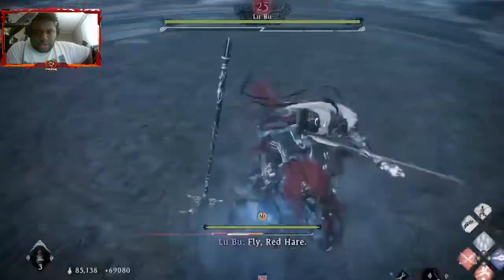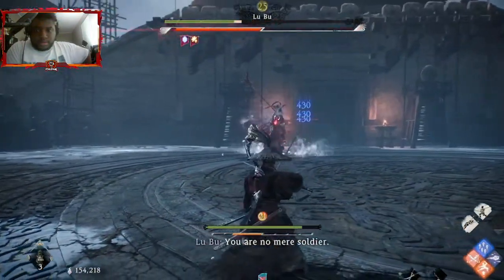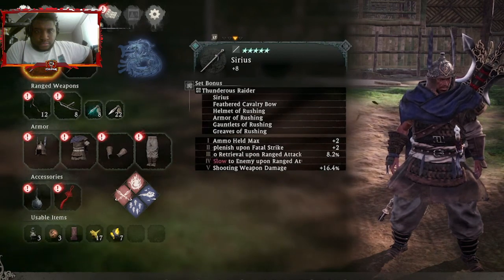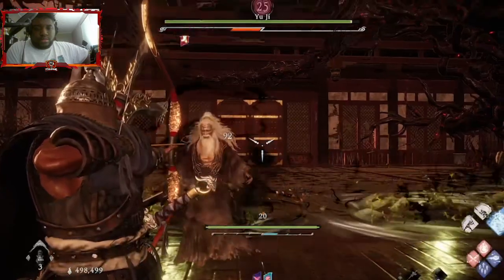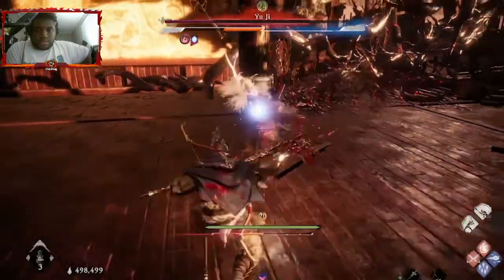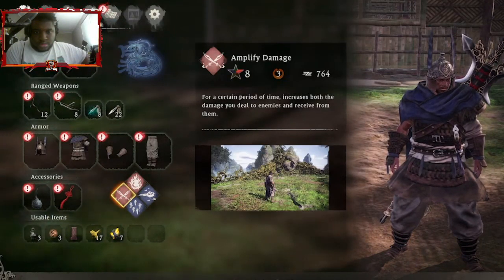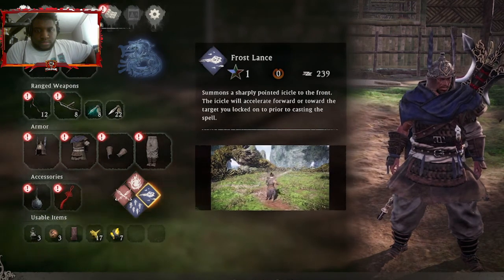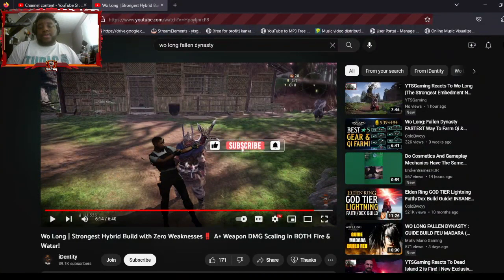YTSGaming Reacts To Wo Long | Strongest Hybrid Build with Zero Weaknesses! (Fire AND Water Build)